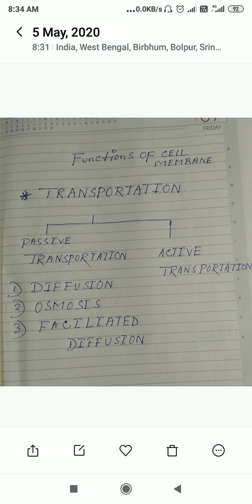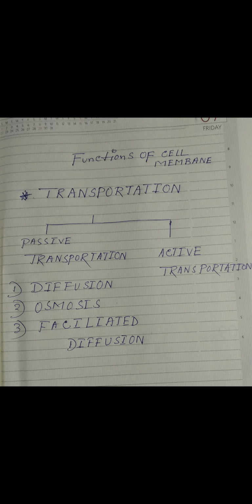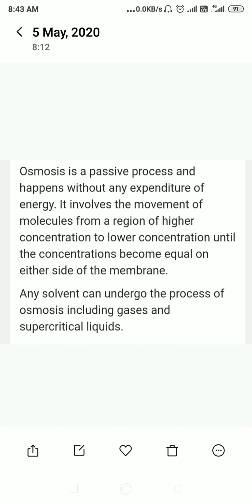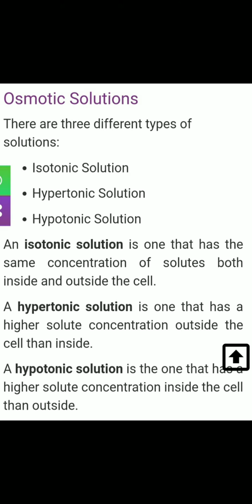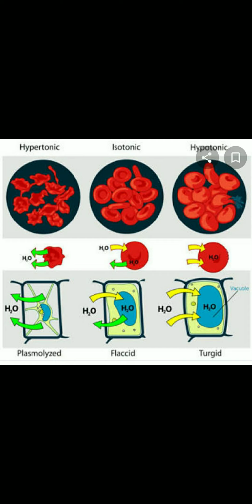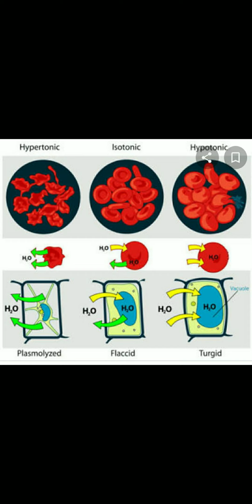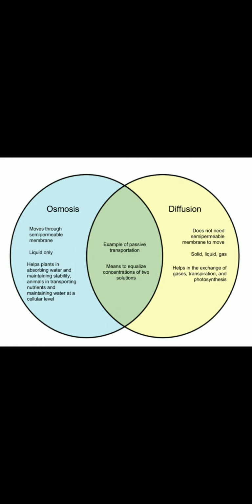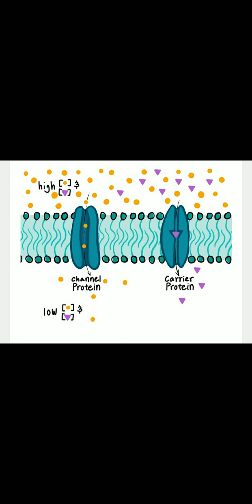Passive transport class 9